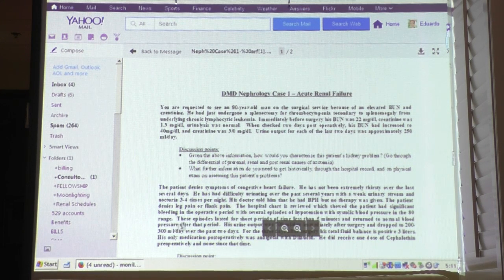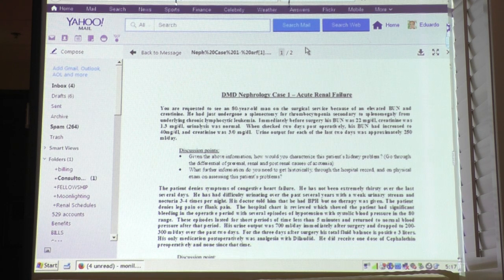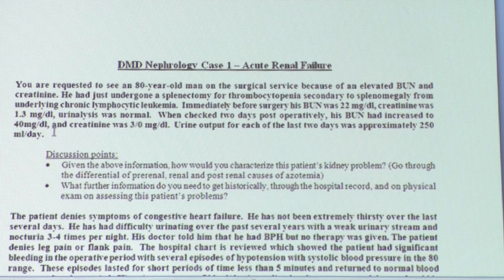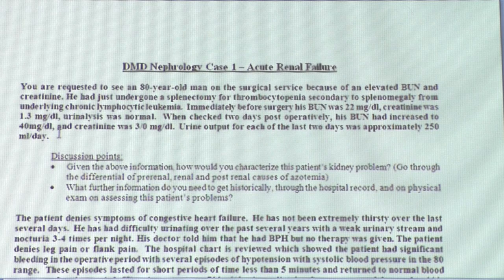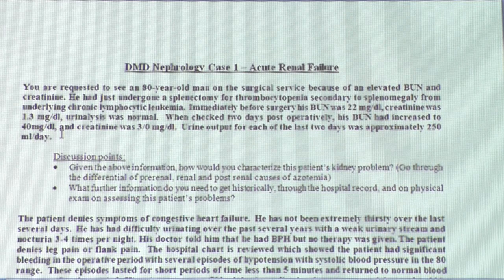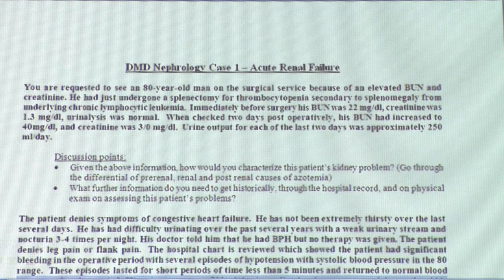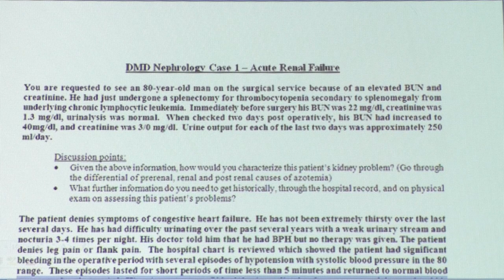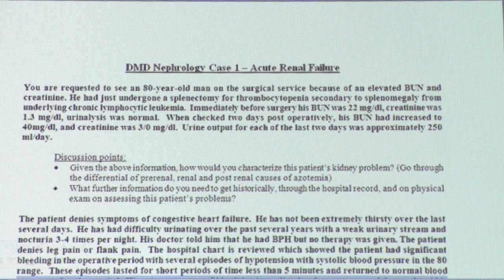Acute kidney injury 1